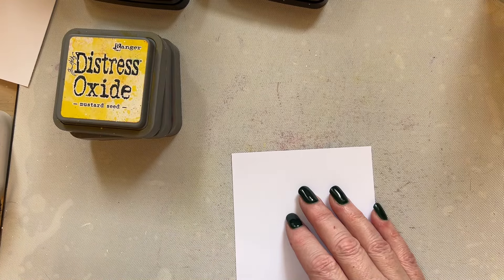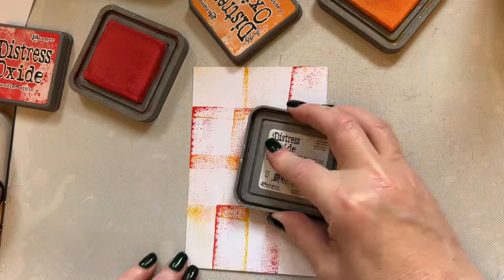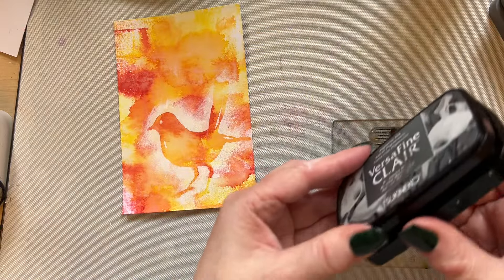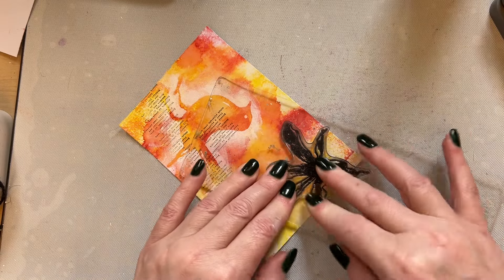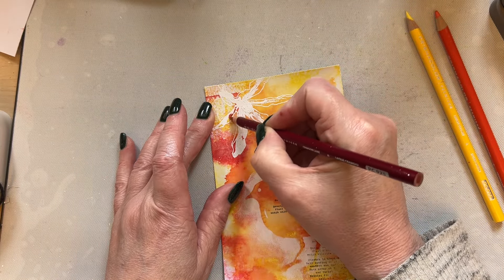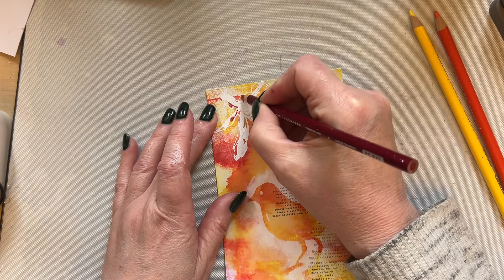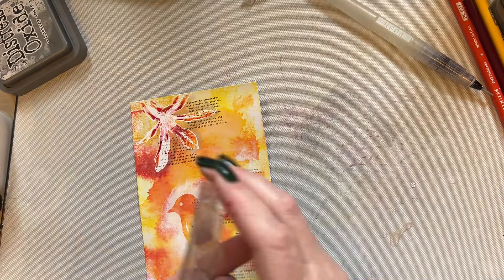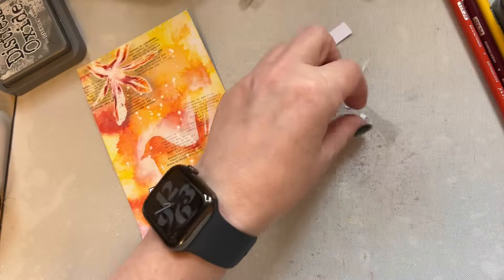Snippet 63 by Tracy Evans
Products available from my website, link below ;